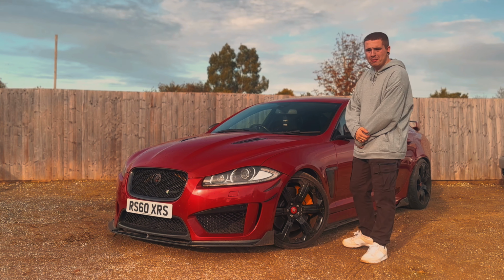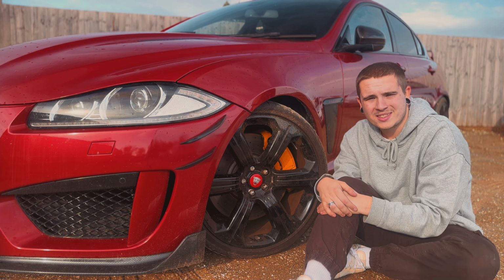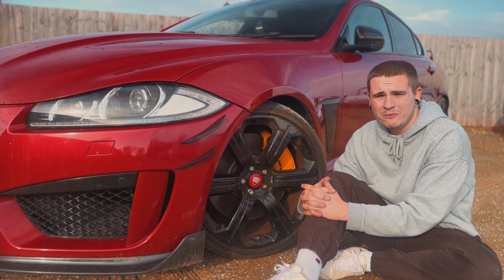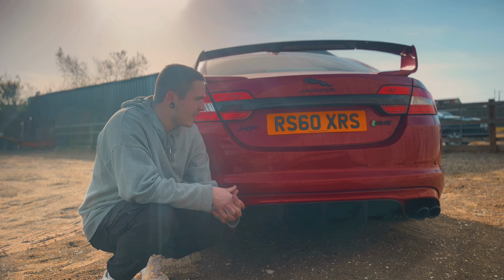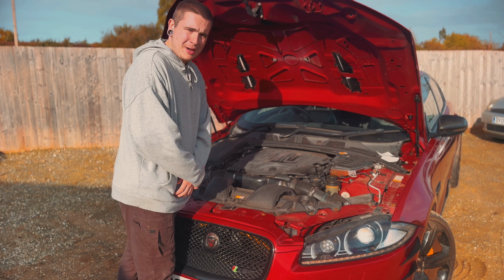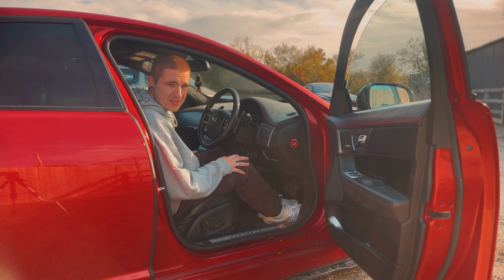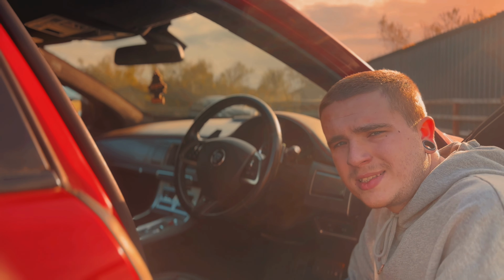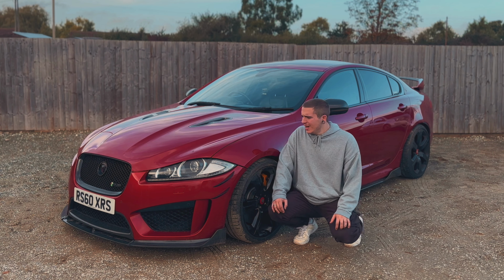Why everyone should be driving the XF-RS! [underrated land missile]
Hello everyone! Todays video is a special one! The final part of my 3 part series looking round my friend’s car collection!